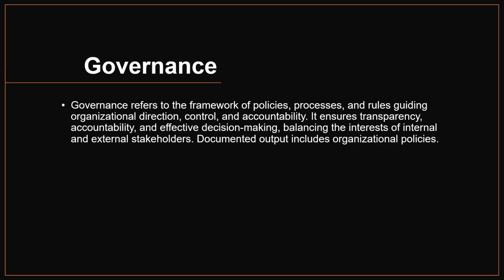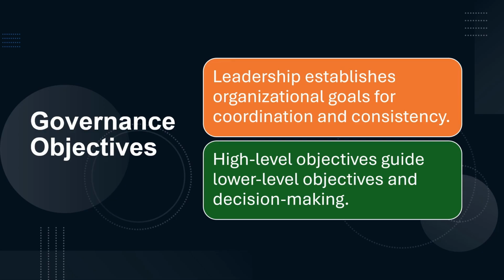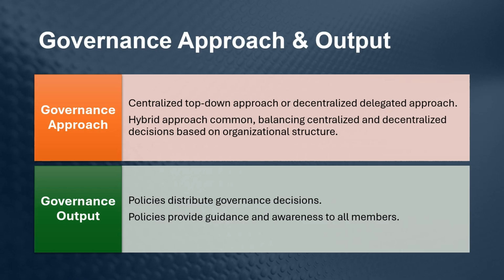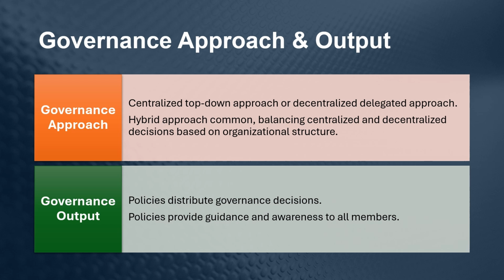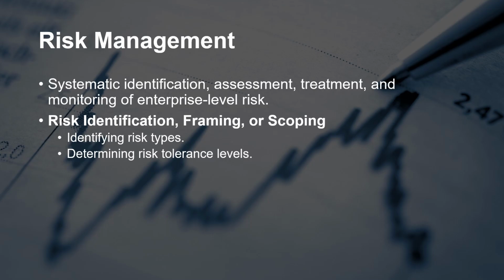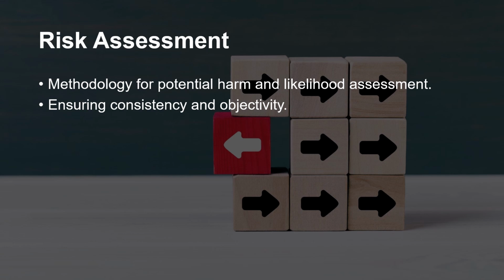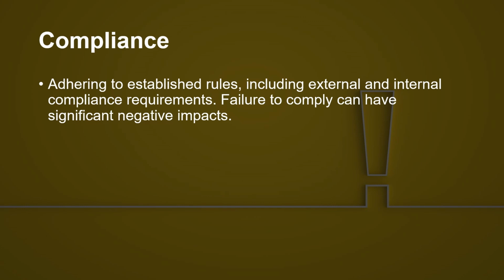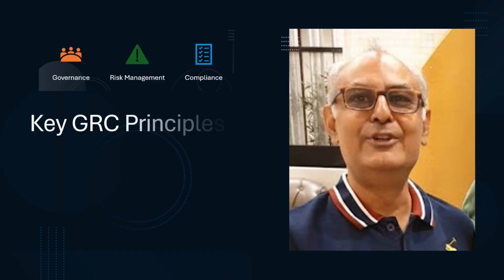Key GRC Principles